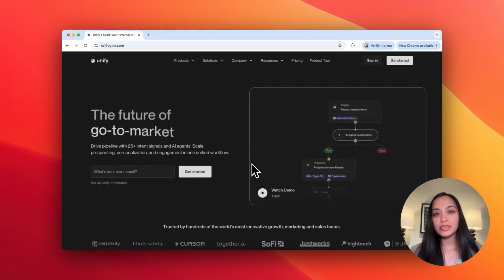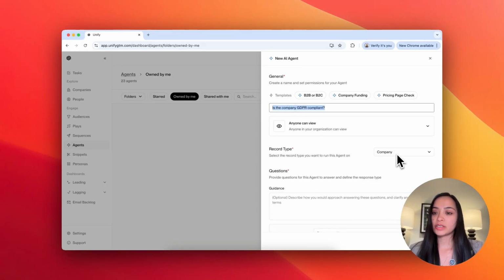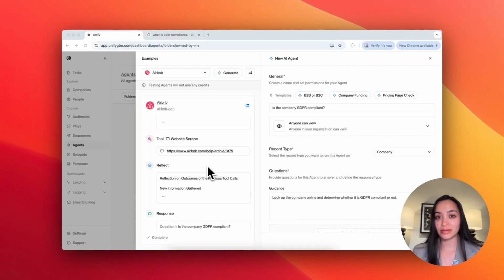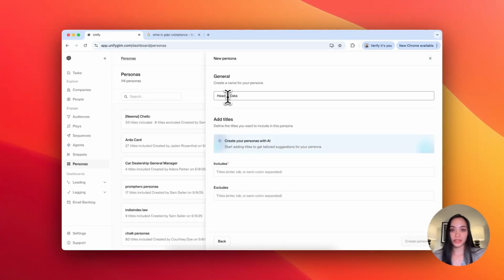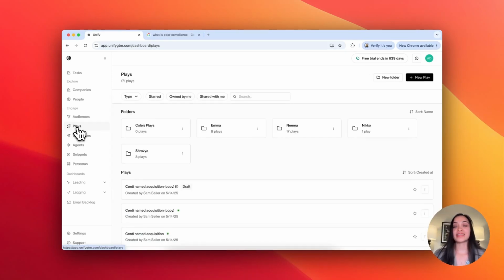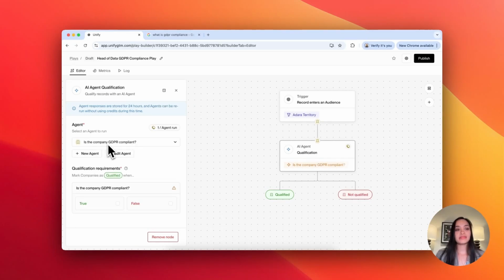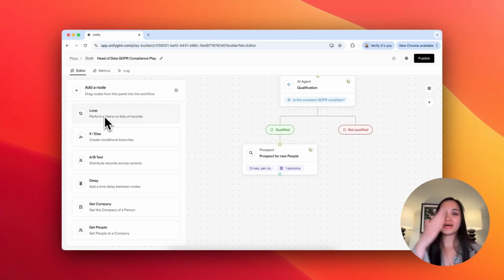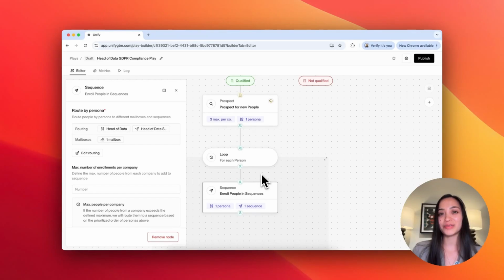The GDPR Compliance Play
In this episode, you’ll learn how to design an AI agent that checks whether a company is GDPR compliant—and then automatically launches outbound to the right personas based on the result.

This play is perfect for sellers offering compliance, security, or data governance tools. Instead of manually searching for certifications on each company’s website, Unify’s AI agent does the digging for you—so you can focus on selling to companies that need your help.

✅ What You’ll Learn:
• How to build an AI agent that detects GDPR compliance from public web data
• How to qualify companies based on compliance status (true/false logic)
• How to prospect for heads of data and route them into custom sequences
• How to fully automate compliance-based outbound with zero manual research

💡 Why Watch?
• Identify companies at risk or in need of compliance support
• Tailor messaging based on real-time compliance insights
• Learn a repeatable framework for badge/certification-based outreach

📈 Boost Your Sales Success:
By using AI to detect compliance gaps and trigger targeted outreach, you can position your solution at the perfect moment—when the need is urgent and obvious. Automate the entire flow from qualification to sequencing without lifting a finger.

💬 Have questions? Drop them in the comments—I’d love to hear what other outbound plays you want to see next!